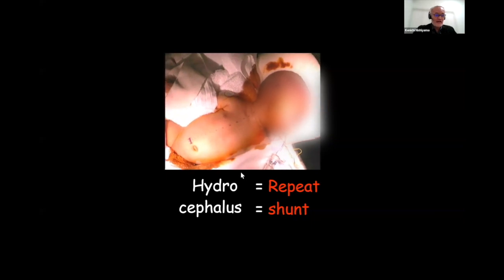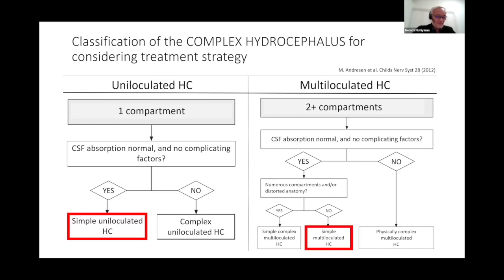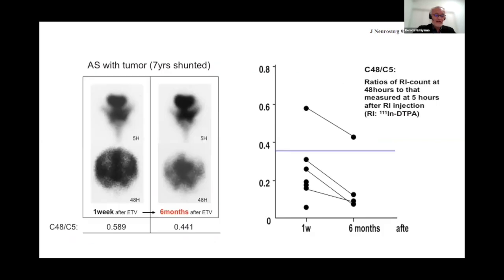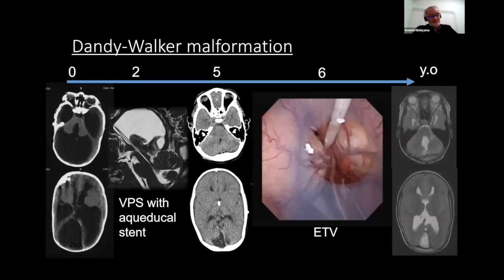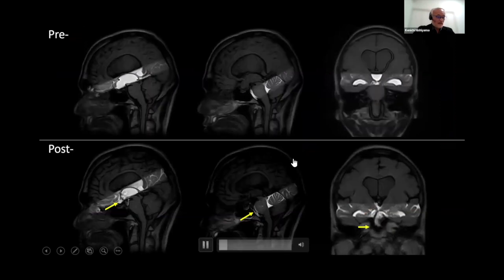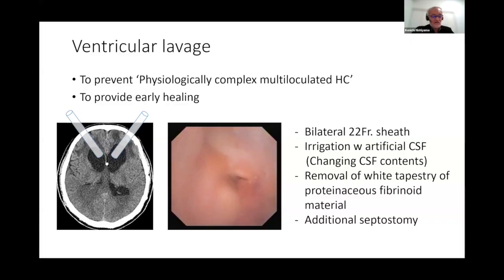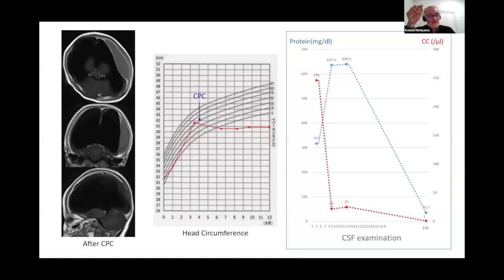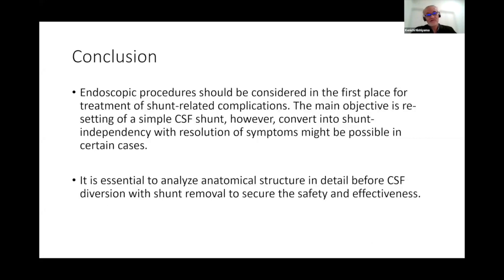Endoscopic treatment for complications related to CSF shunts. Prof Kenichi Nishiyama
The 3rd Hydrocephalus and CSF Disorders Webinar of the Neurosurgery Research Listserv, 2 March 2024
Chair:  Dr G Narenthiran (UK)
Distinguished Panellists:
- Prof Chandrasekhar Deopujari (India)
- Prof Ricardo Santos de Oliveira (Brazil)
- Dr George Jallo (USA)